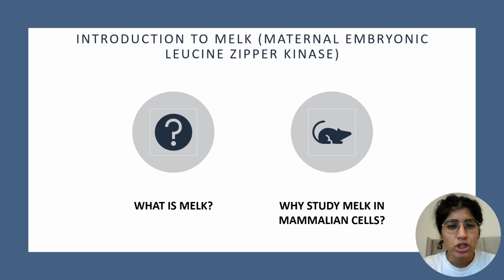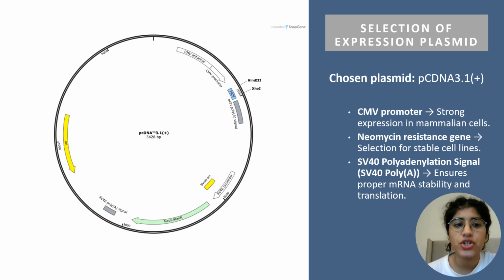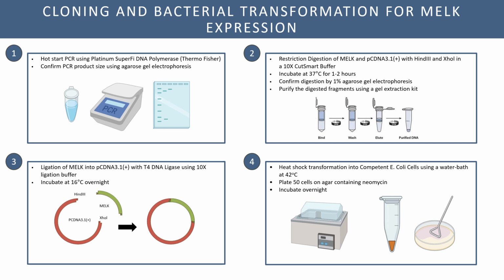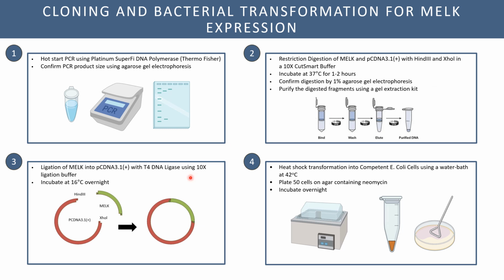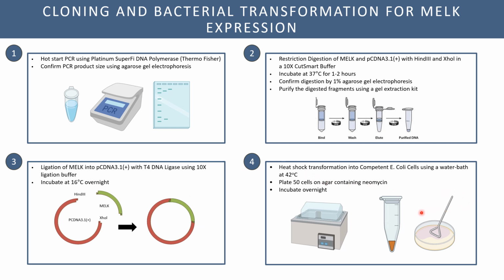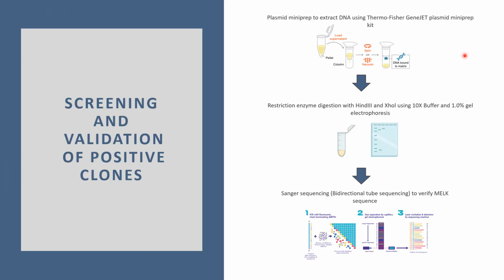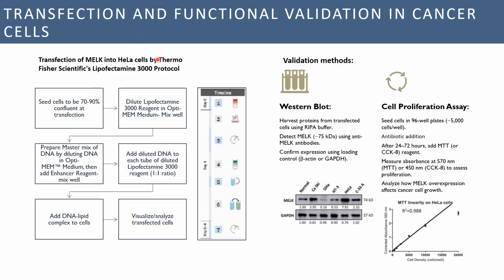Assignment 3 Gene tech